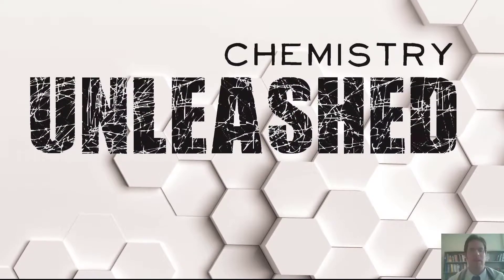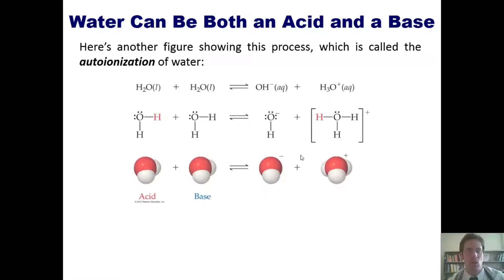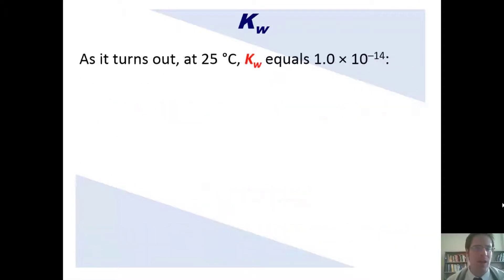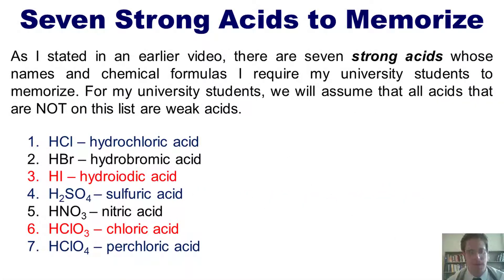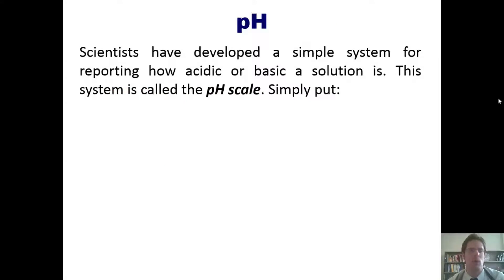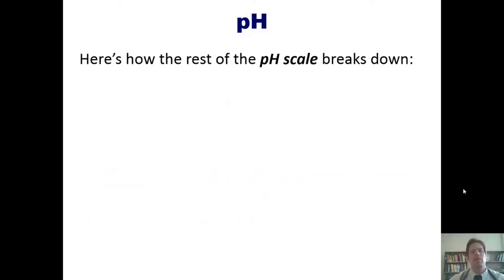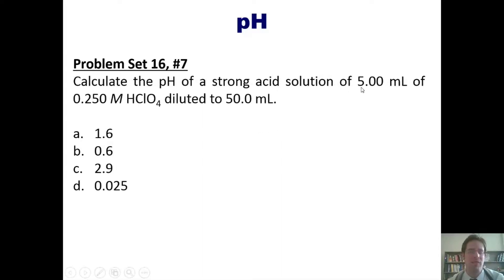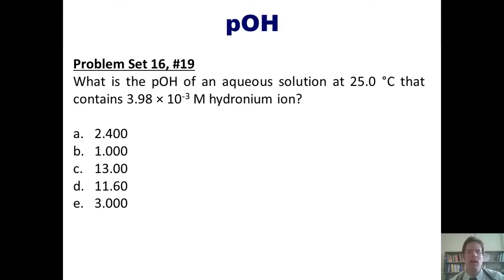Seven Strong Acids You Should Memorize: Chapter 16 – Part 3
In this lecture I’ll share with you the names and structures of the seven strong acids I have my students memorize. I’ll also teach you about strong metal hydroxide bases, as well as how to make calculations using pH, pOH, and Kw.